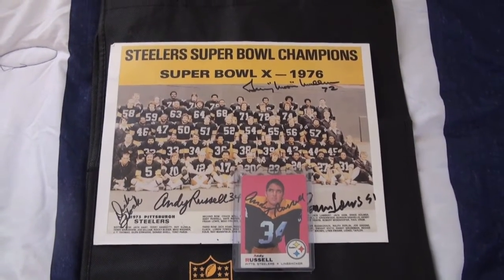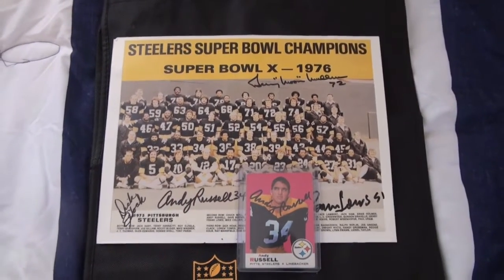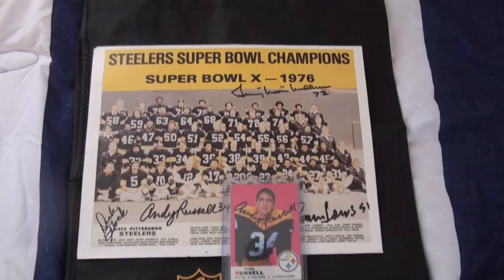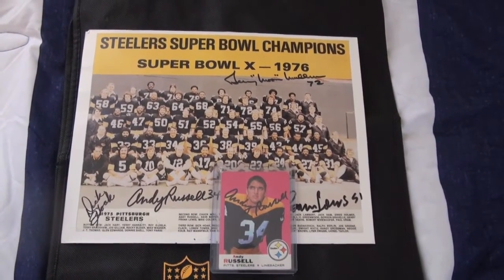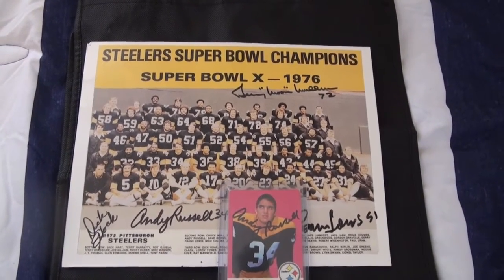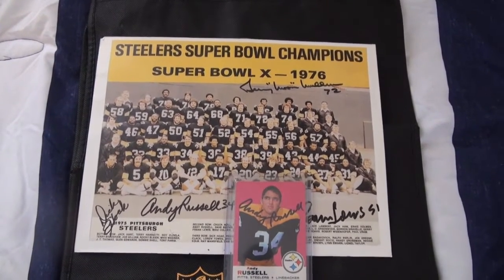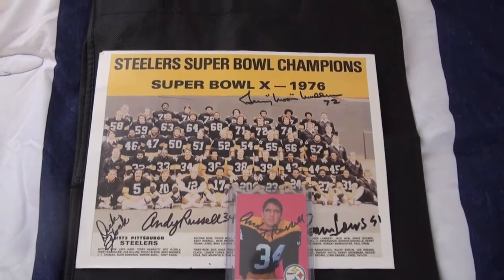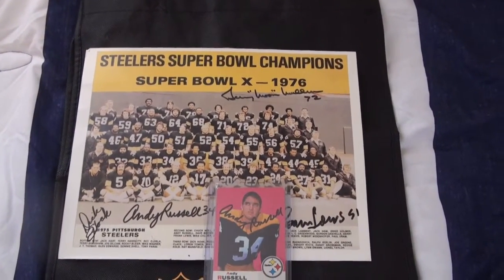STEELERS TTM THURSDAYS PROJECT - ANDY RUSSELL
CHECK OUT ANOTHER STEELERS TTM THURSDAY!